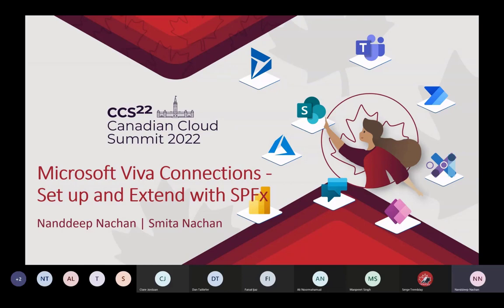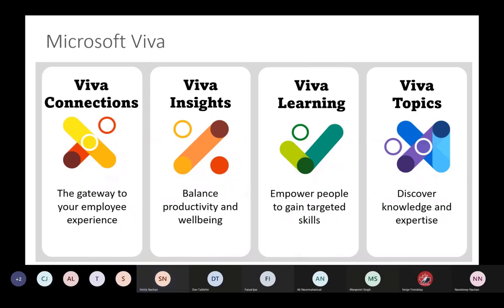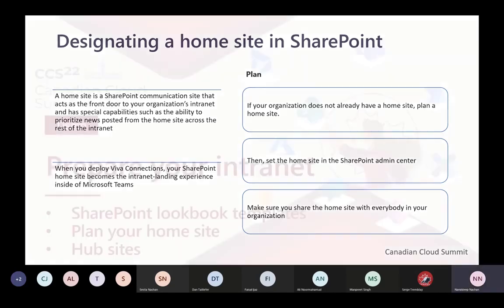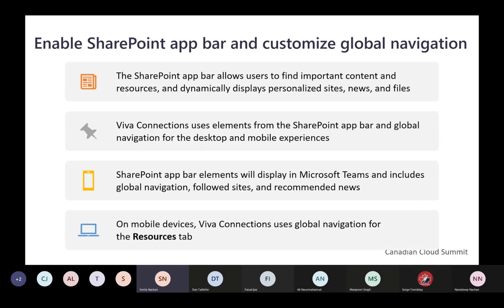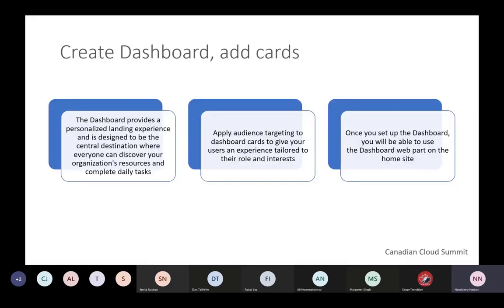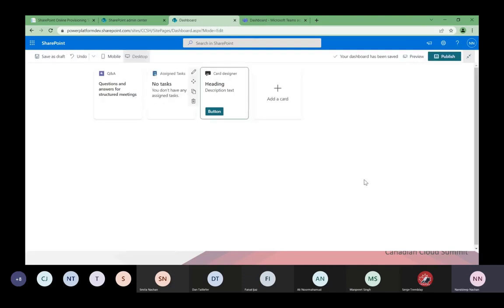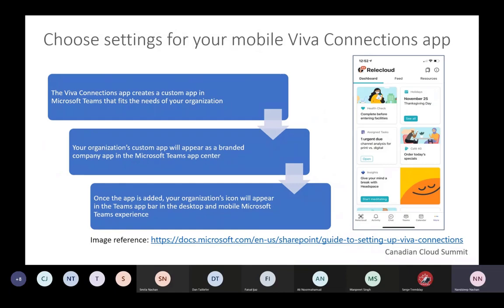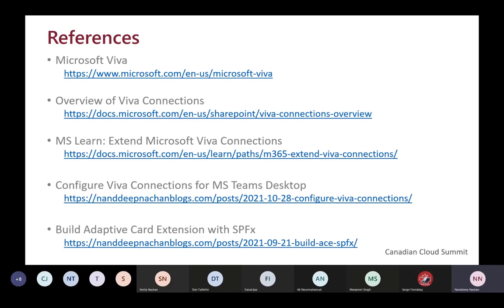Microsoft Viva Connections - Set up and Extend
Viva Connection integration with SharePoint enables a dynamic, engaging, and personalized employee experience for your organization. These innovations power the intelligent workplace, where teams can collaborate and streamline workflows, organizations can engage employees and communicate effectively, and individuals can be more creative and productive with experiences and insights powered by artificial intelligence (AI).
In this session we will dive into setting up Viva connections using SharePoint and integrating with Microsoft Teams.
We will explore how the Developers can extend Microsoft Viva Connections for building engaging experiences with the widely adopted SharePoint Framework (SPFx).